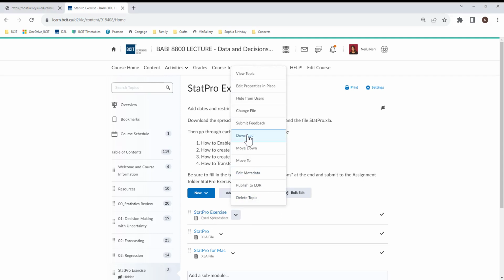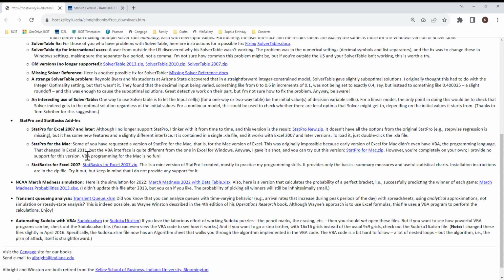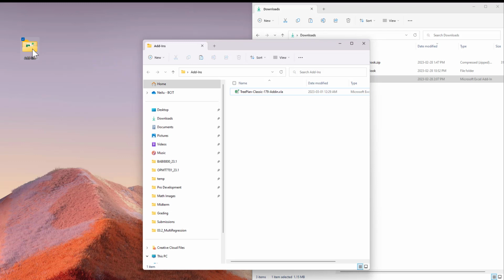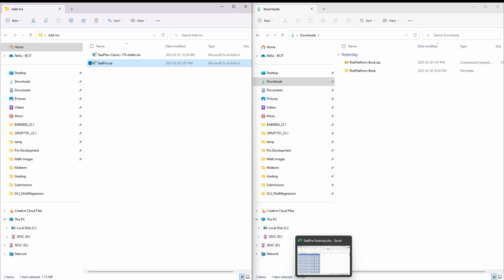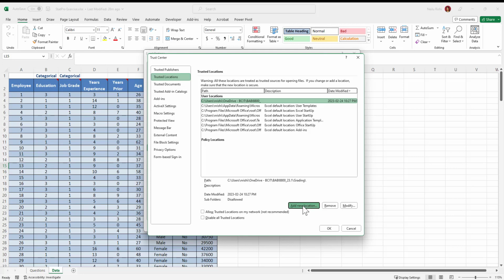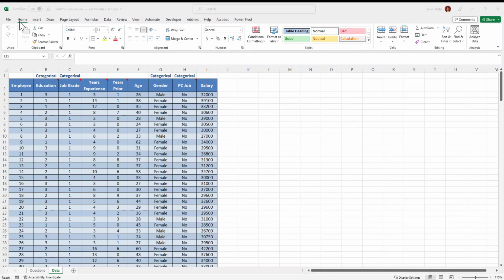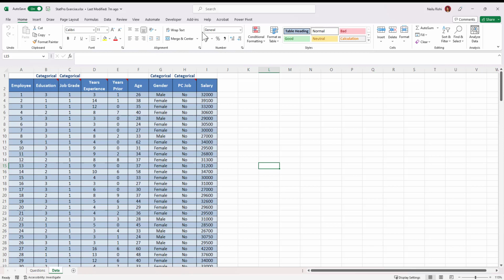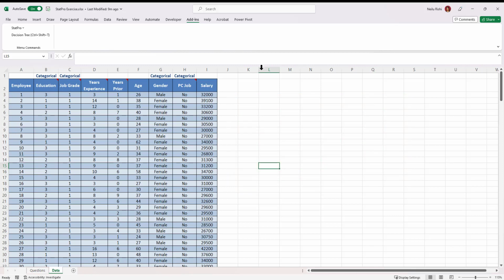Enabling StatPro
This video shows how to enable StatPro, a statistical analysis add-in for Excel developed by Albright.

While there is a version for Mac that you can find on the above page, I've never tried it out.